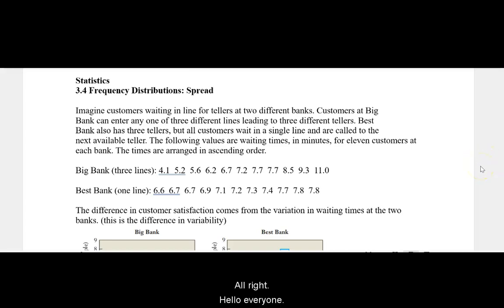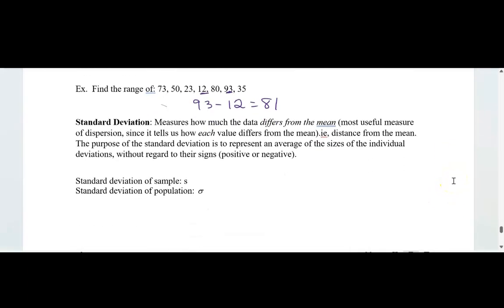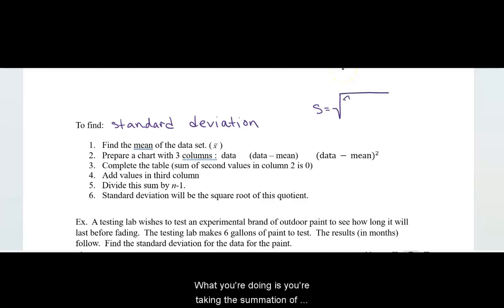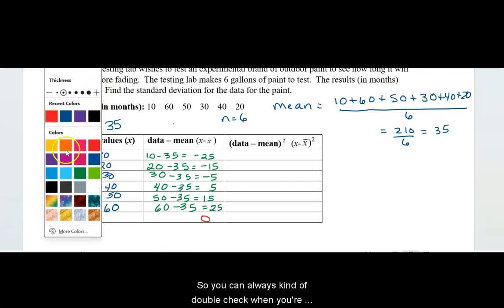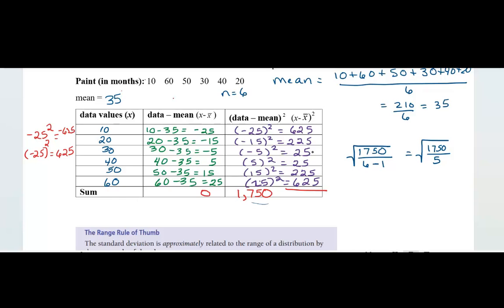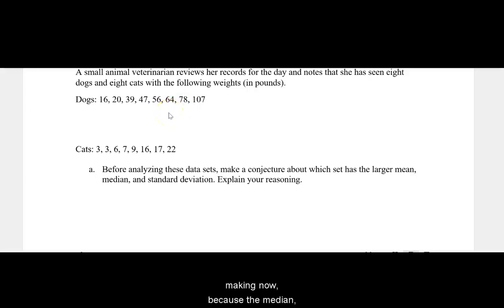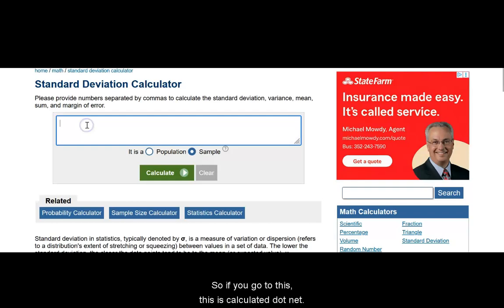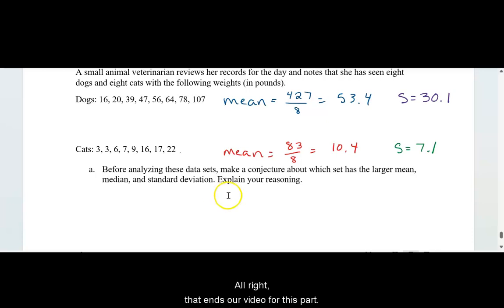Spread (range and standard deviation)